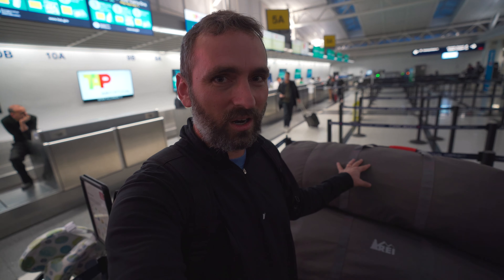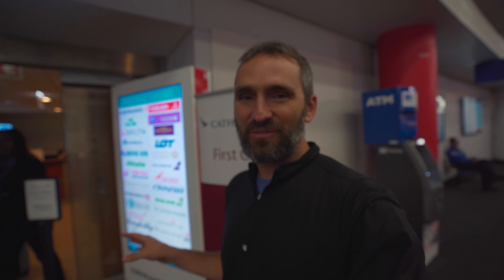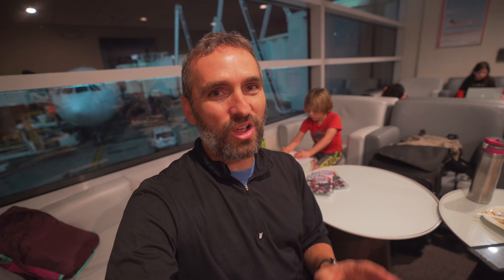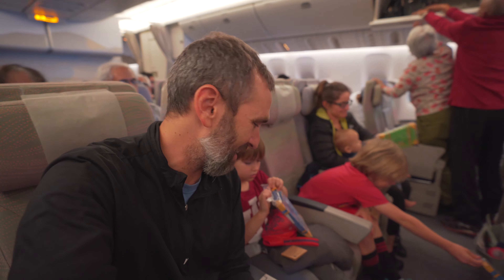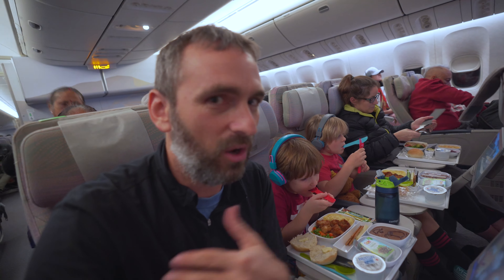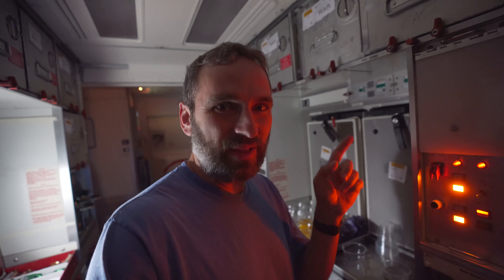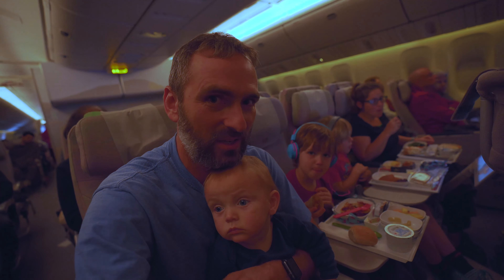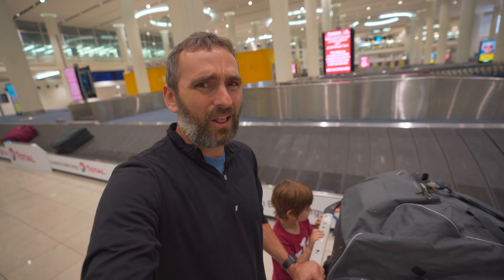14 HOURS ON A PLANE WITH 3 KIDS! | Tips for International Flights with Kids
Wondering how to survive 14 hours on a plane with 3 kids?  Today we are giving you travel tips on how to prepare for international long haul flights with kids.

Travel Hacking Teachers (family of 5!) are flying economy on Emirates Airlines from Chicago (ORD) to Dubai (DXB).  If you plan to fly long haul flights with kids, be sure to watch the entire video to pick up helpful travel tips to make your experience even better.  We will discuss the best types of luggage, airport lounges and how to access them, kid’s travel kits, ordering food on the plane, and so much more!

HELPFUL LINK:
- Bose Noise Cancelling Headphones
- Kids Headphones
- Large Travel Duffel Bag